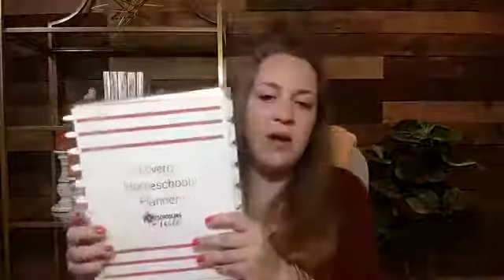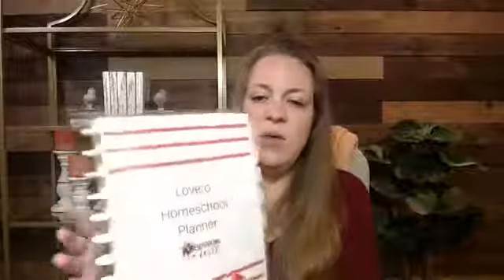Homeschooling Planning: What, Why & How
There's always a lot of talk about homeschooling planning in the summer, but why should we do it, what on earth should we plan and how do we make sure we can actually execute the plans we make? This is an overview of all those things.